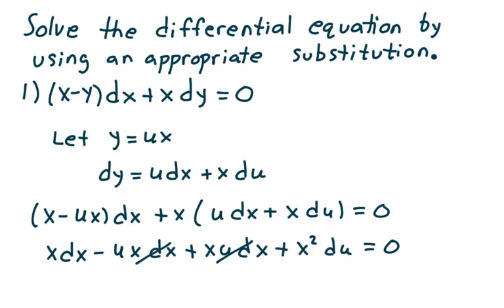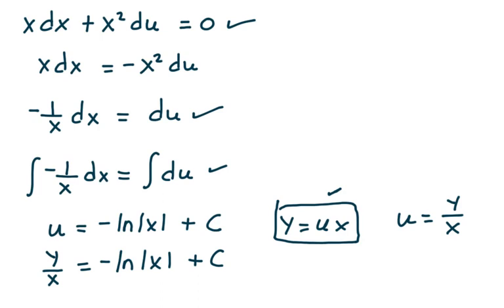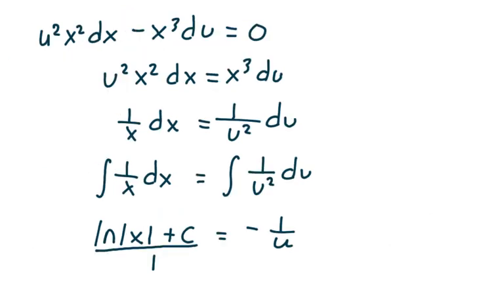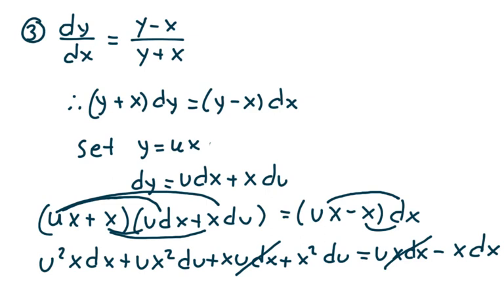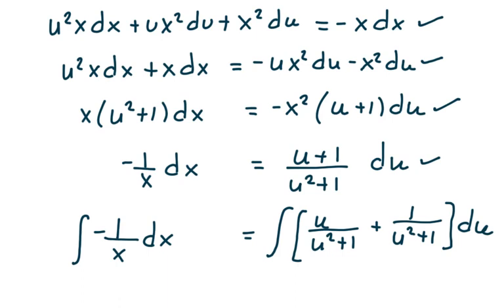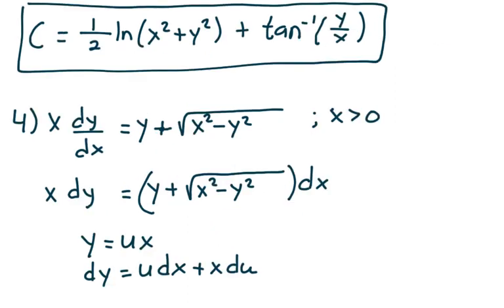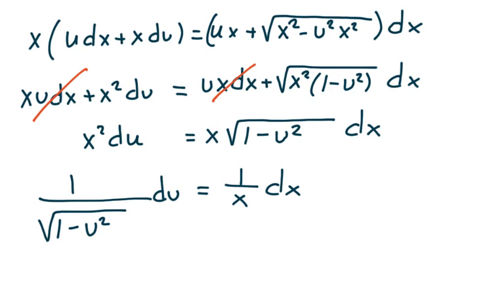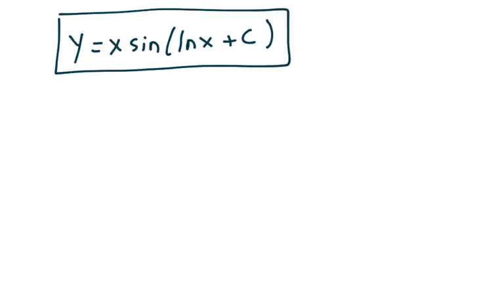Solve the DE by an appropriate substitution, 4 examples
In each of the examples, I use the substitution y = u x